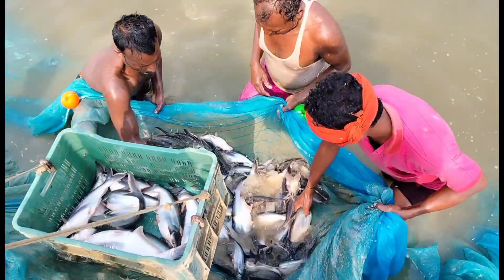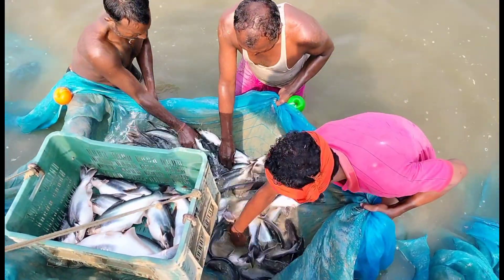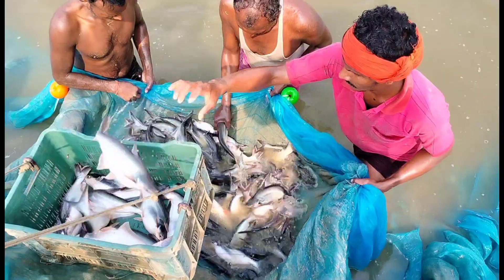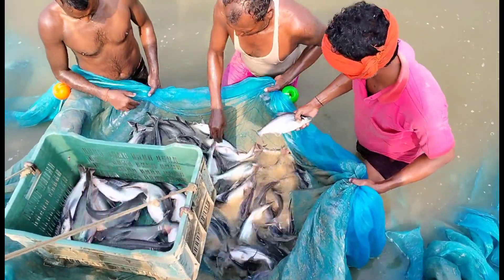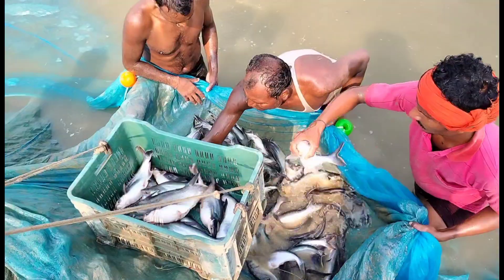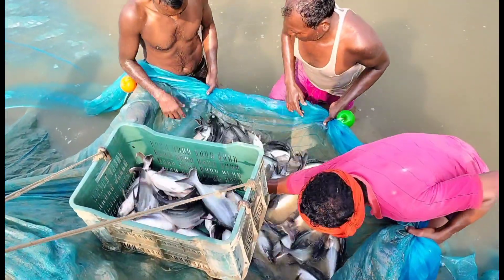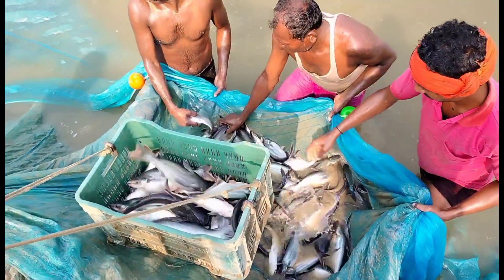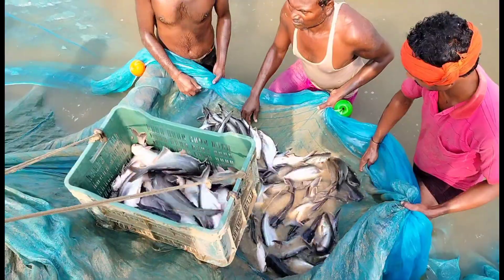Pangas fish का हार्वेस्ट हुआ#900- ग्राम प्लस Average weight ।।